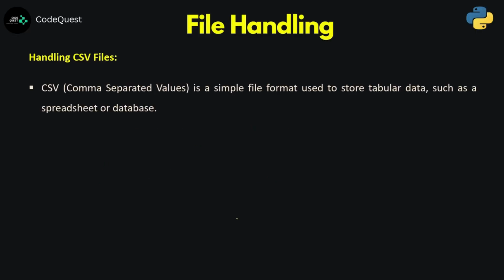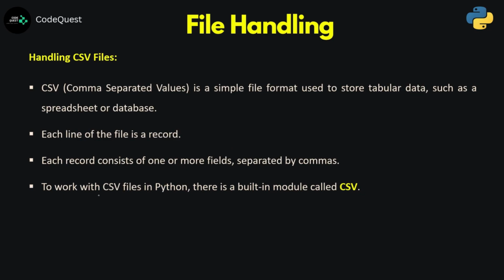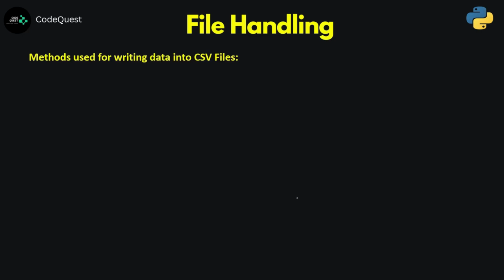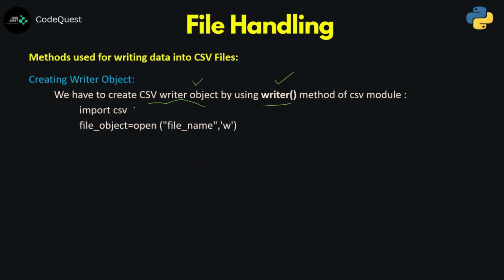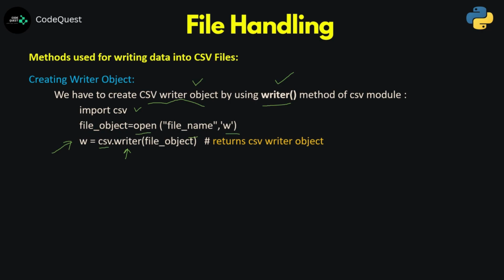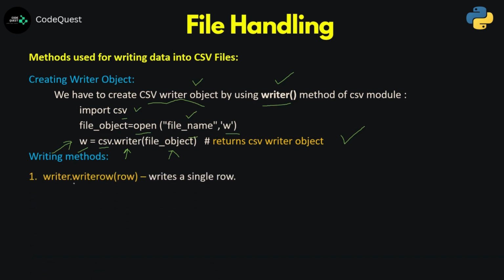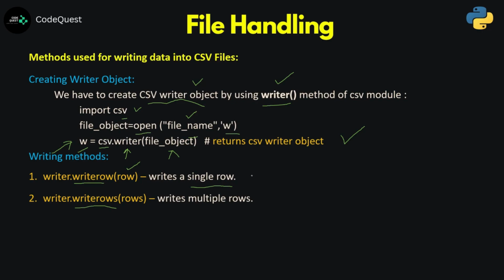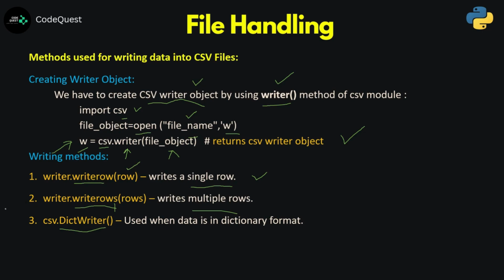12.6 Writing data into CSV files | File Handling | Python for beginners